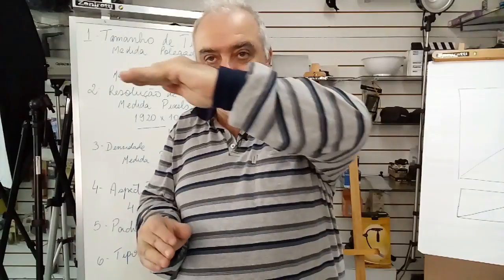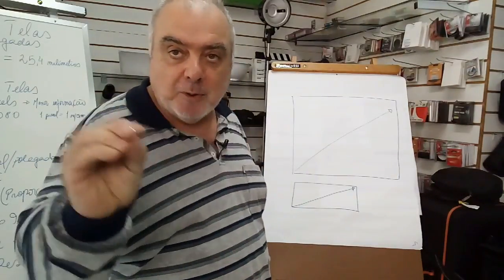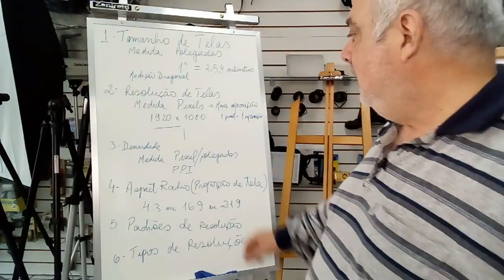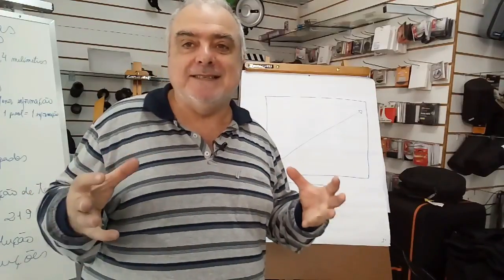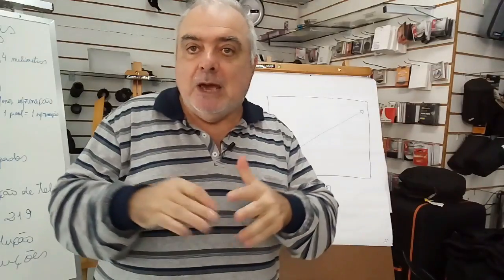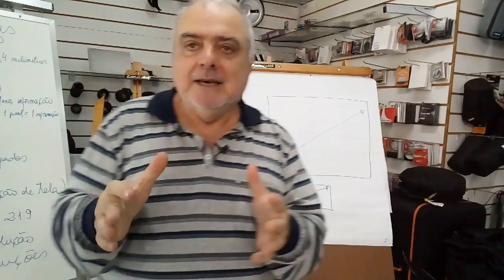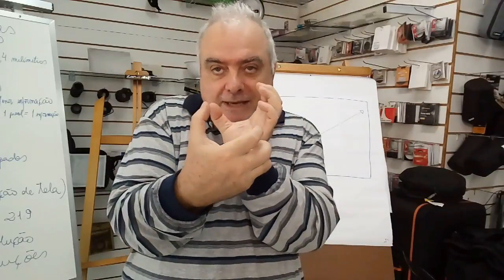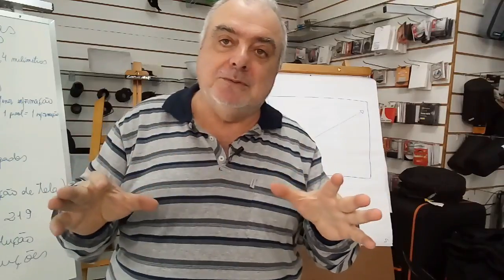As características técnicas das Telas - Episódio 5 de 7 Detalhes que Ensinam